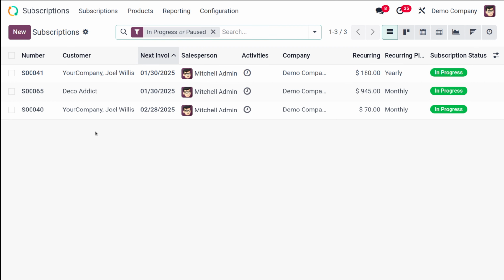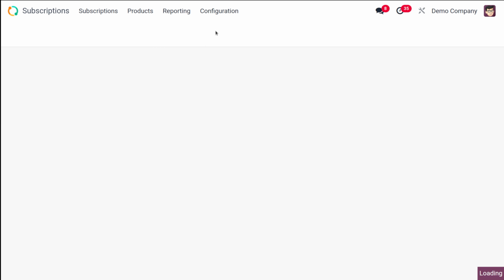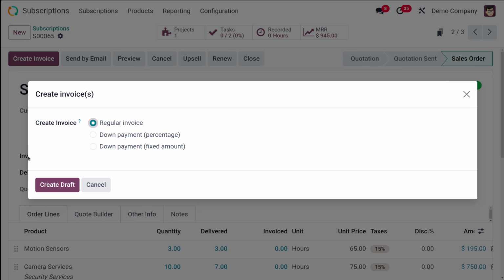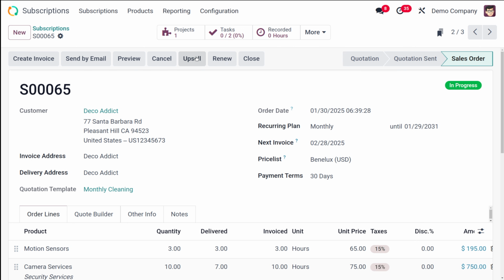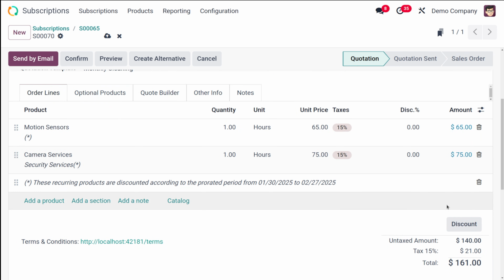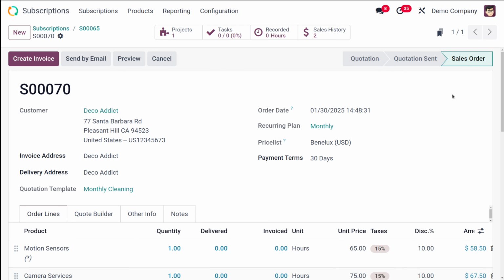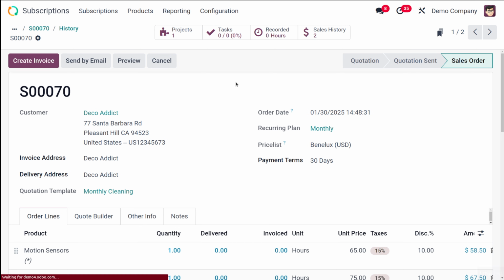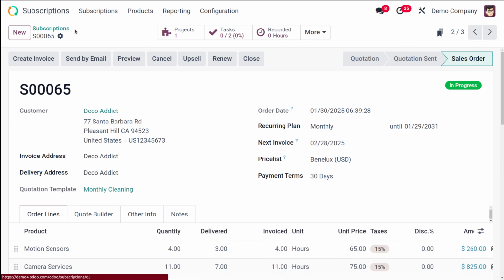How to Manage Upselling of Subscriptions in Odoo 18 | How Upselling Works in Odoo 18 Subscription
Upselling subscriptions in Odoo 18 is a strategic feature that empowers businesses to increase recurring revenue by offering existing subscribers upgraded or enhanced subscription options.

Here's a breakdown of what subscription upselling in Odoo 18 entails:

Targeted Offers: Identify opportunities to offer higher-value subscriptions to current customers based on their usage patterns, needs, or engagement.
Flexible Upgrades: Allow subscribers to easily upgrade their existing plan to a more premium one, often with added features, higher limits, or better support.
Prorated Pricing: Odoo typically handles the complexities of prorated pricing, ensuring that customers are only charged for the portion of the higher-tier subscription they use within the current billing cycle. This makes upgrading more appealing and less financially burdensome for the customer.
Streamlined Process: The upselling process is integrated into the subscription management workflow, making it easy to propose and implement upgrades.
Increased Customer Lifetime Value: By successfully upselling subscriptions, businesses can increase the total revenue generated from each customer throughout their relationship.
Improved Customer Satisfaction: Offering relevant upgrades can enhance the customer experience by providing them with access to more features and benefits that better meet their needs.
Automated or Manual Options: Depending on your business processes, upselling can be automated based on certain triggers or handled manually by sales or customer service teams.
In essence, upselling subscriptions in Odoo 18 is a powerful tool for driving revenue growth, strengthening customer relationships, and optimizing the value of your subscription offerings. It allows you to provide customers with the best possible plan for their needs while simultaneously boosting your bottom line.